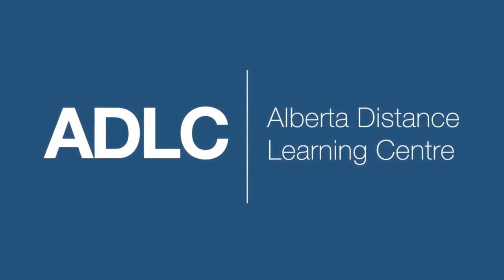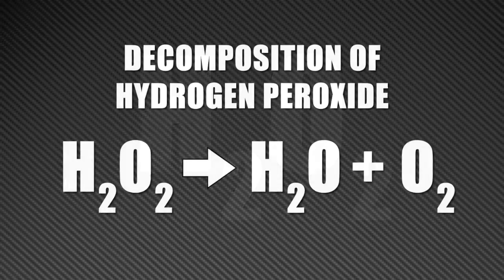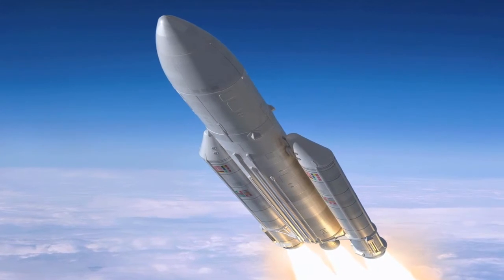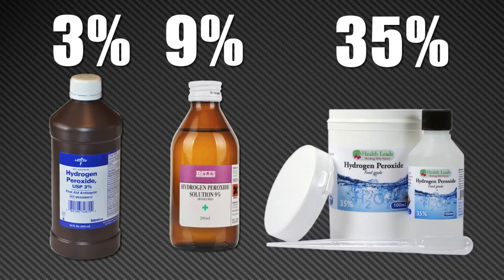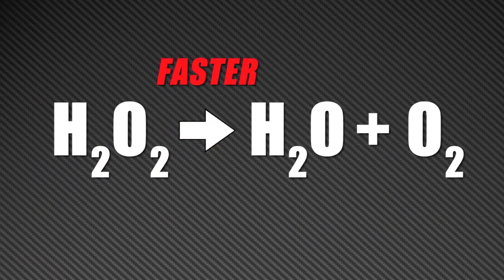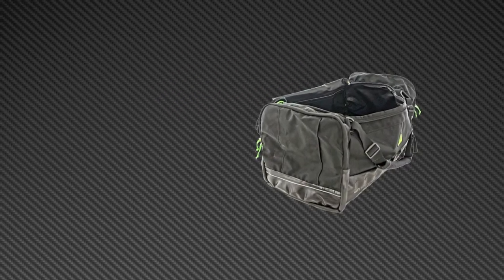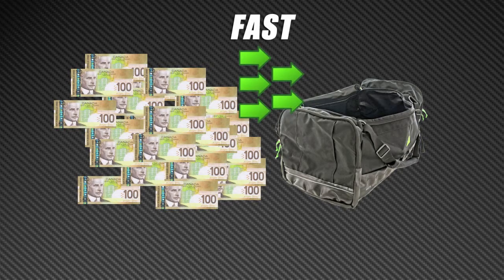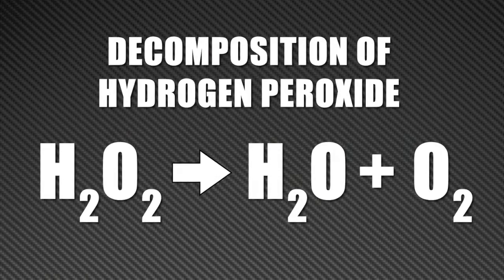ADLC - Science: Decomposition of Hydrogen Peroxide - Varying Concentration